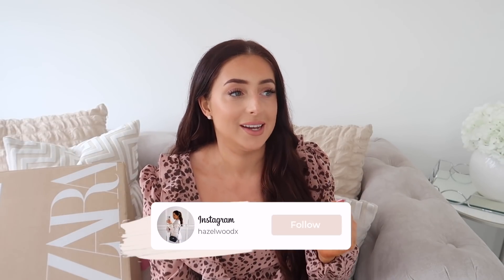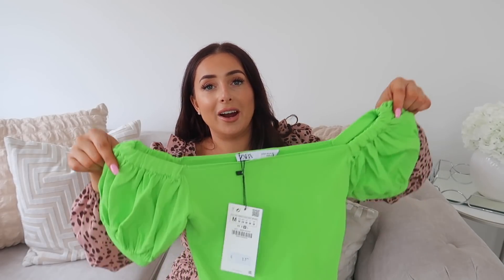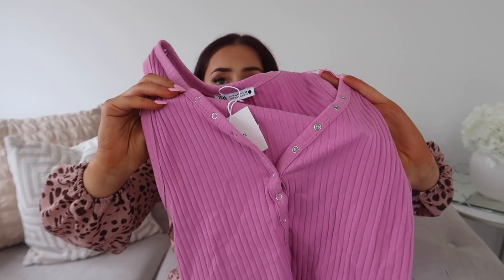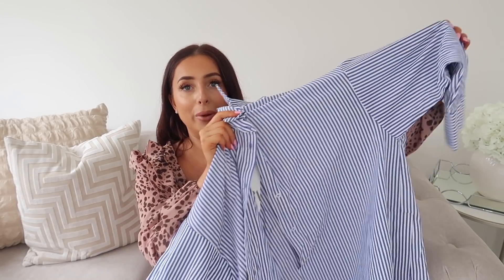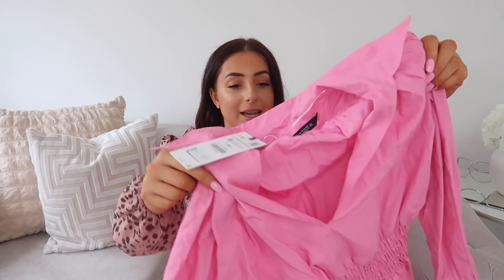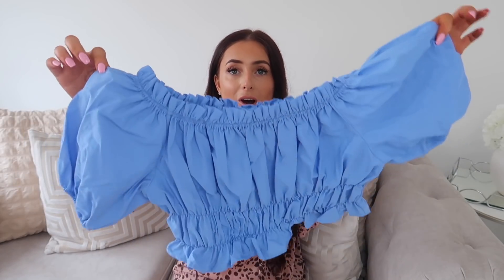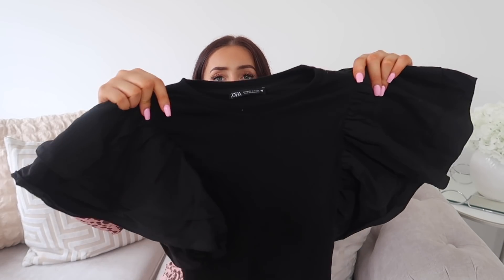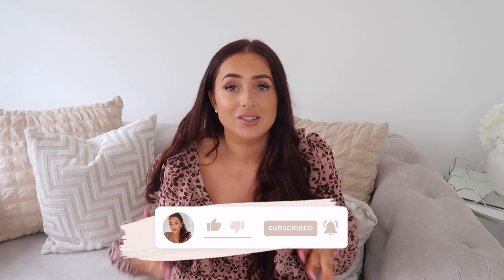ZARA TRY ON HAUL! NEW IN & SALE | *size 10-12*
Items used on face:
Loreal true match in shade golden beige
Shiseido foundation
Too faced mascara
Benefit lash glue
Mac give me sun bronzer
Iconic london sheer blush in rose riot
Maybelline fit me concealer in shade 20 sand
Chanel cream bronzer
Maybelline Hydra Gloss
Collection matte lip creme in shade Caramel 2